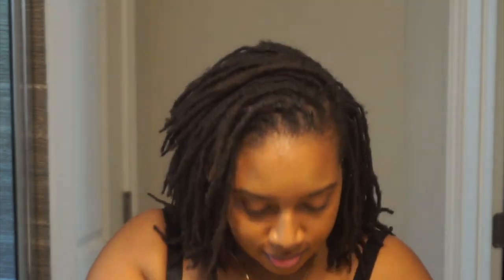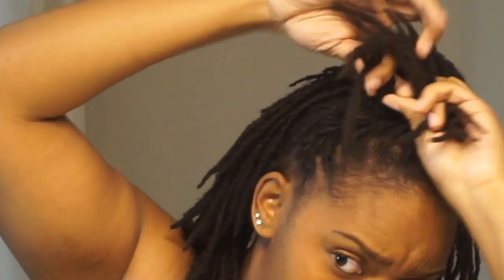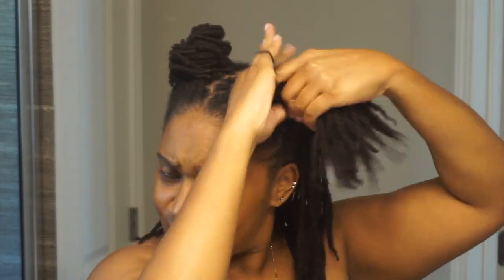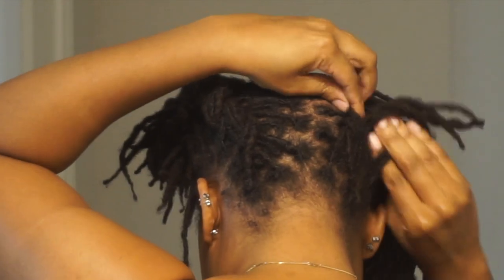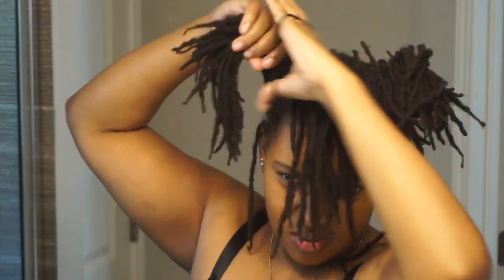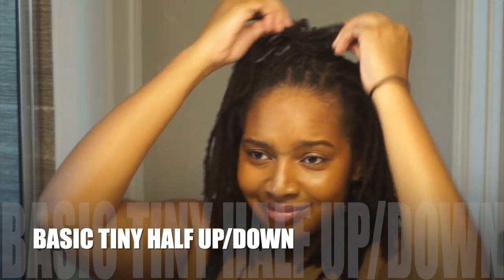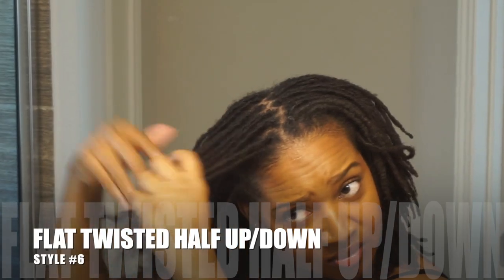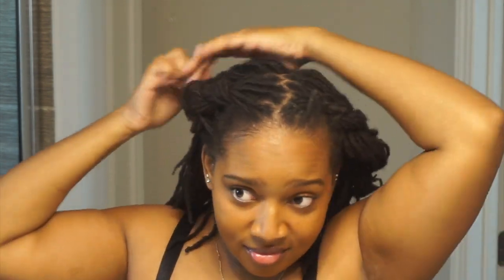Quick & Easy Loc Styles for Short & Medium Length | Fine & Thick Loc Friendly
Here are a few quick and easy styles for your locs and loc journey that take less than 10 minutes each. Black hair is beautiful!

I hope you all find a style you love! Thankssss. :)

Interlocking Tool

Song: Pancakes